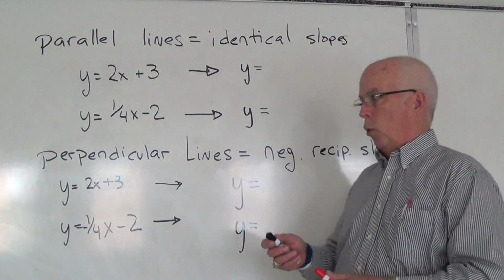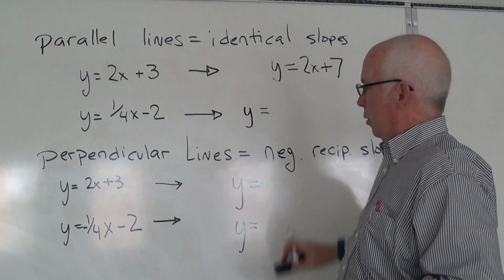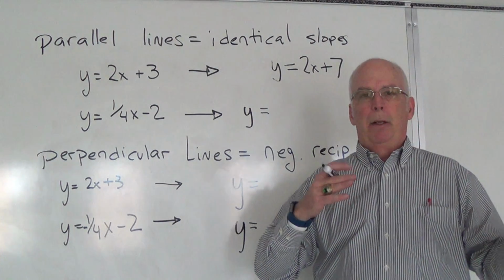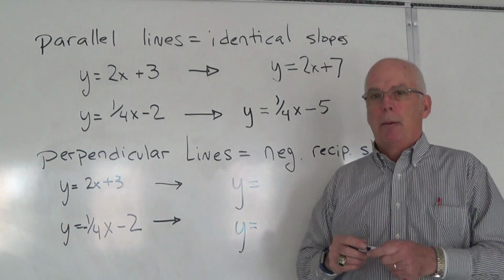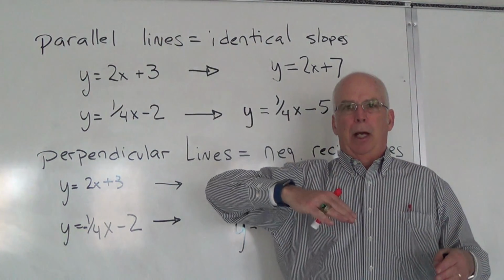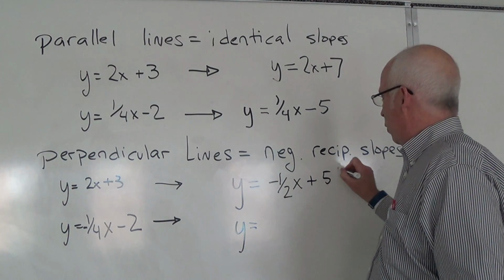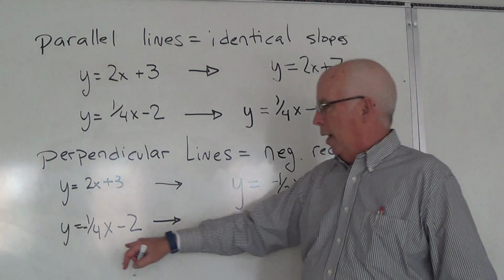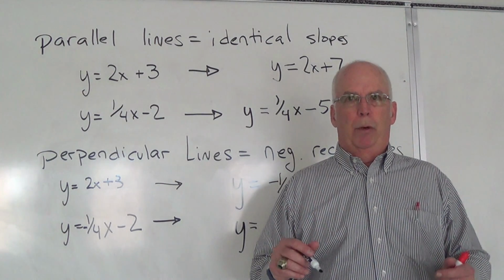E Period Alg. I Thu. Mar. 26 Part I